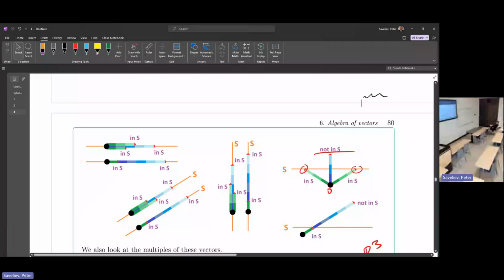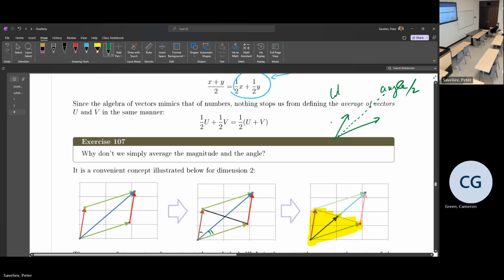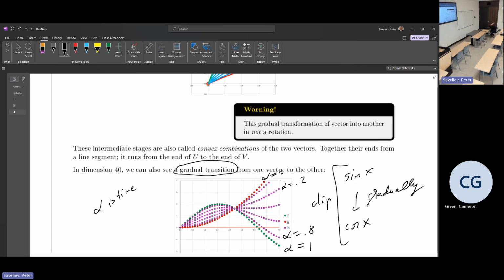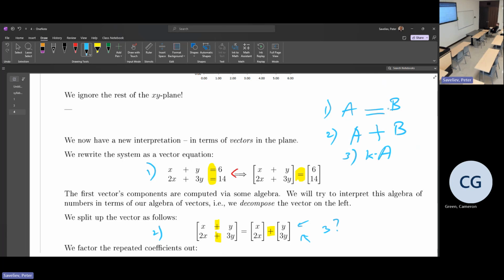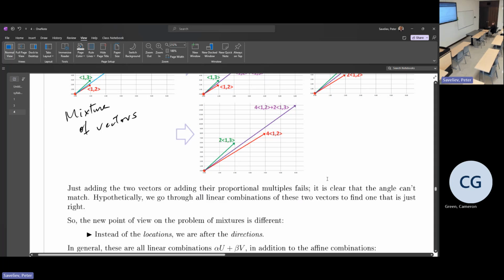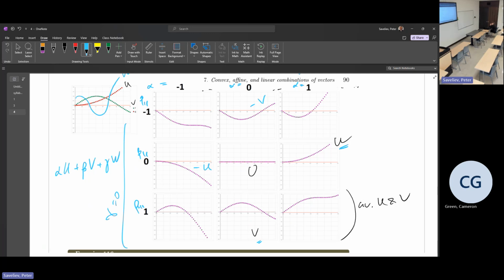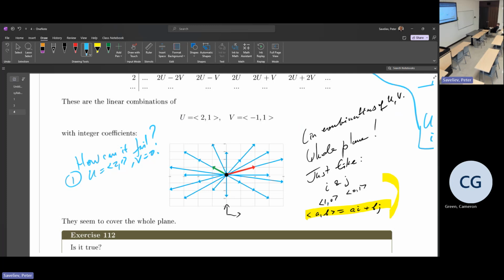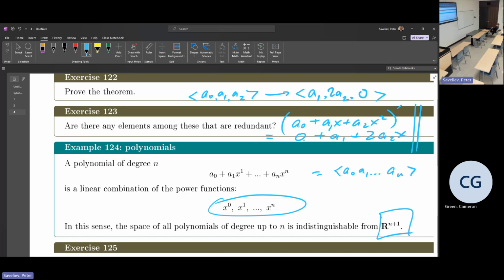Elementary Linear Algebra